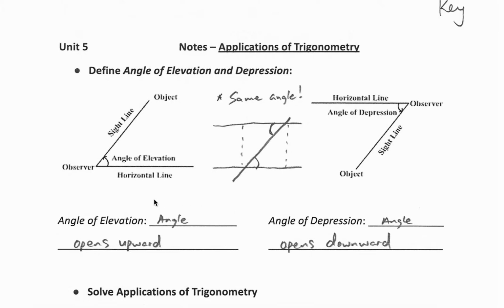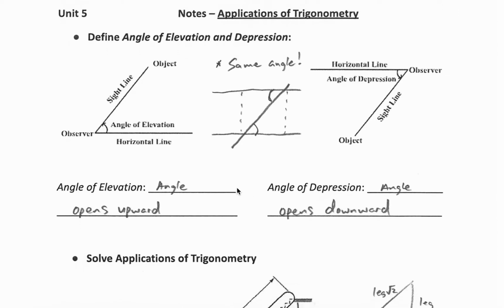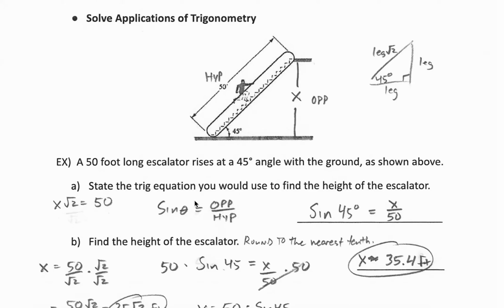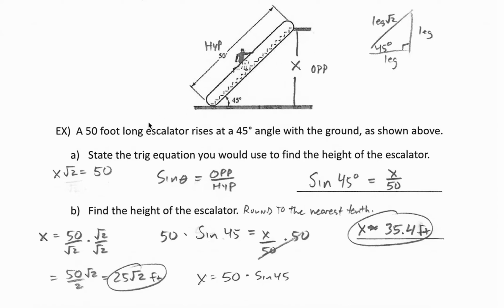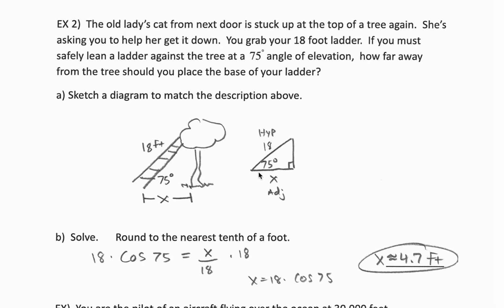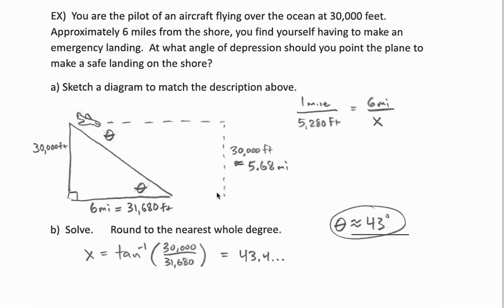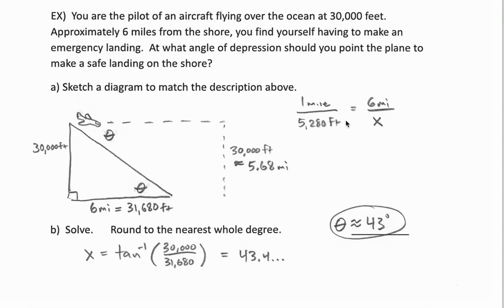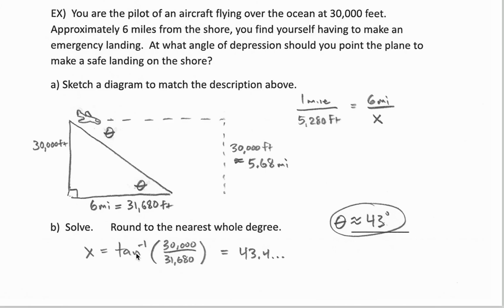Applications of Trigonometry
Examples of sketching and solving word problems involving applications of right triangle trigonometry.